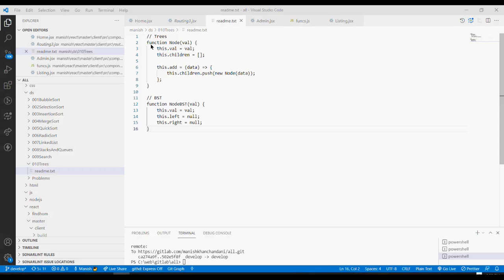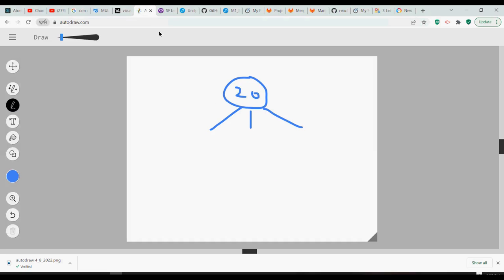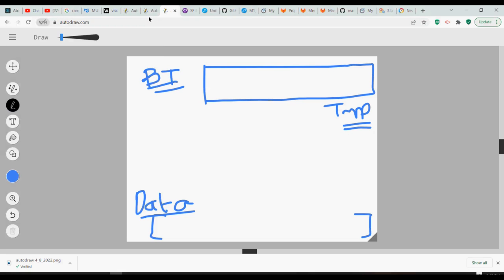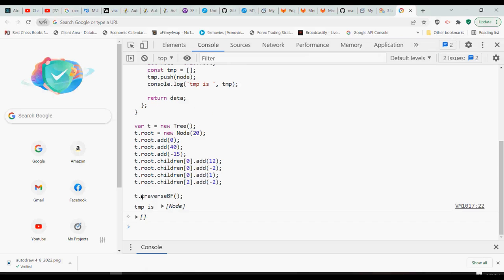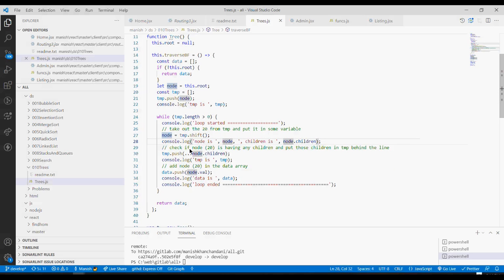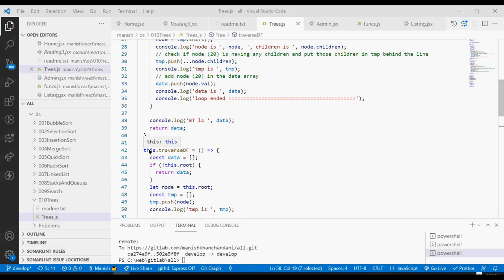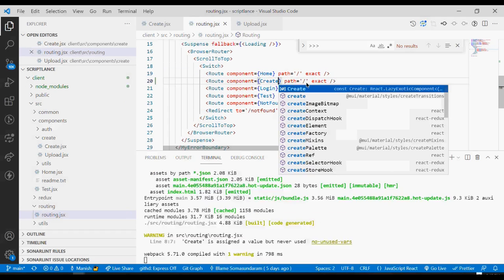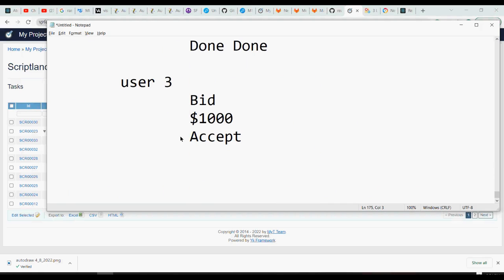Lesson 163 2022 04 09 trees